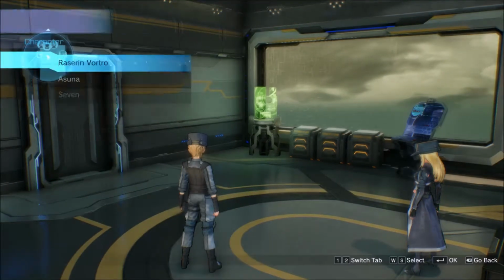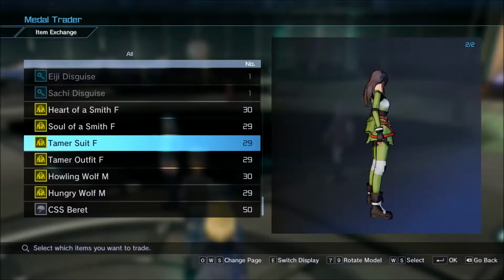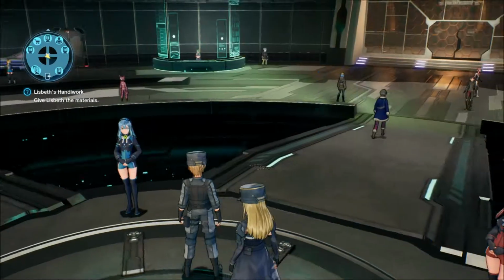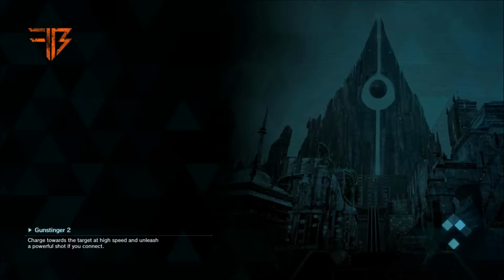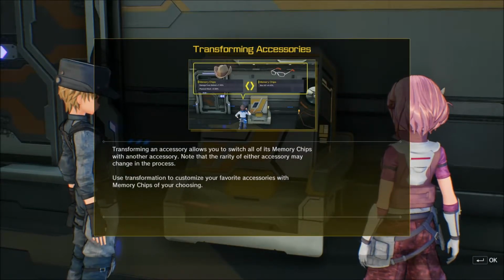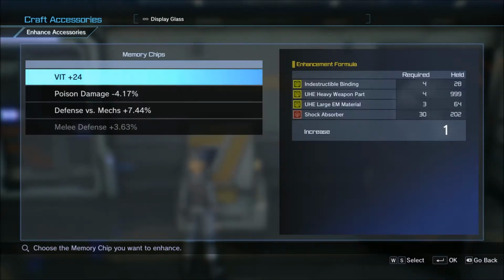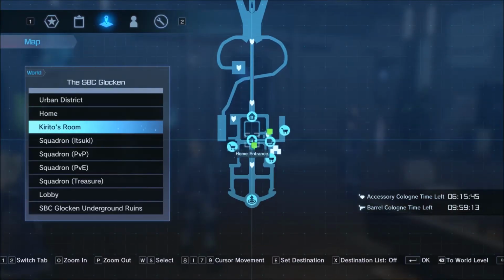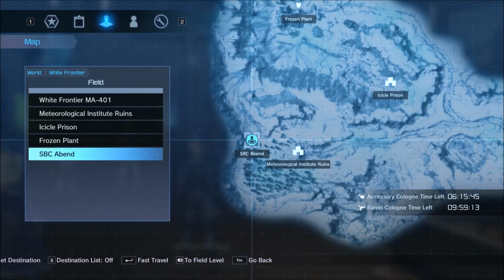Let's Play Sao Fatal Bullet Blind (Eng PC) Part 90 April 2019 Update Additions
Here I look at the additions that were made into the game through the April 2019 update version 1.7.0. This update added 6 total new outfits (3 each with a variation), 3 new accessories and some hardcore co-op quests to do for high level. Since I have not beaten DLC4 I did not look at what the co-op quests are yet.